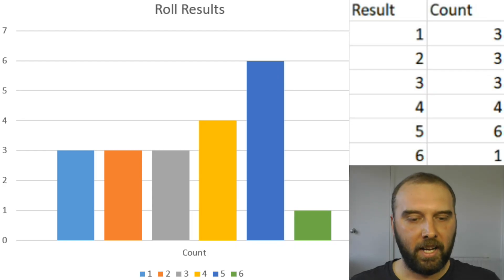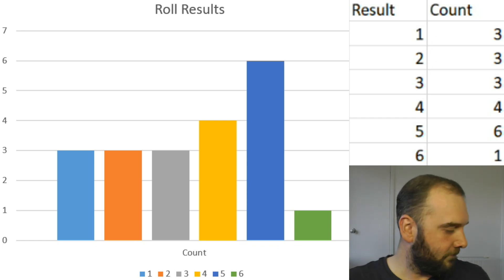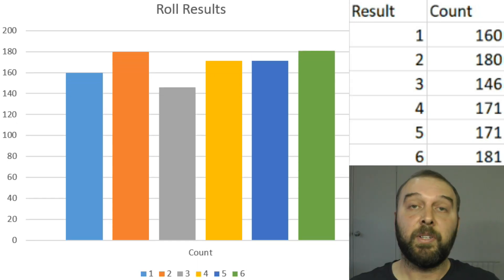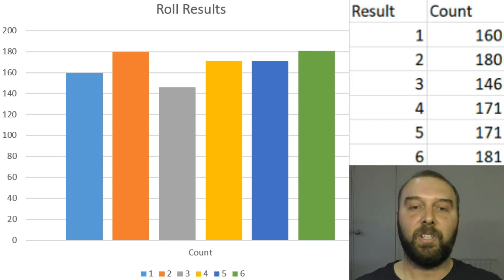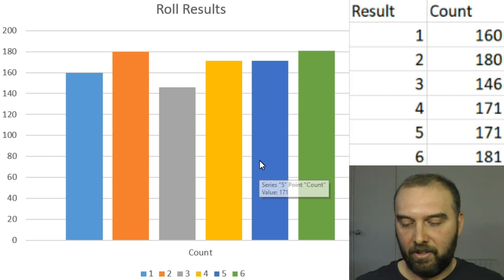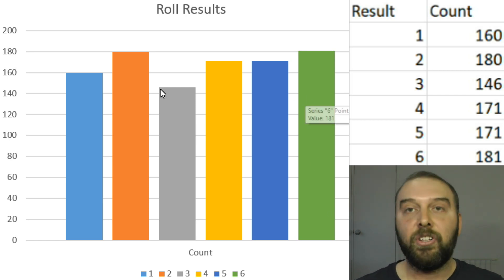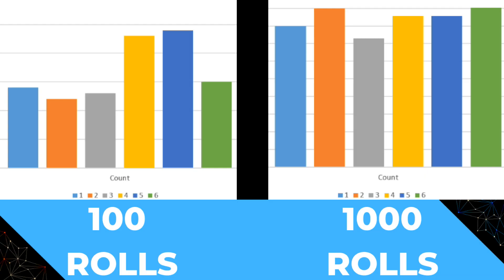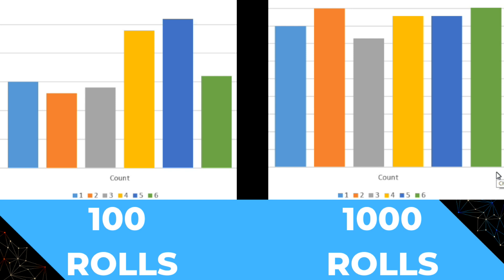Testing Dice Fairness. Checking If They are Safe to Use for Offline Cryptocurrency Wallet Generation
A short followup on my previous video that looked at using dice to generate a BIP39 wallet for securely storing cryptocurrency. Part of doing this requires that the dice being used to generate the entropy are quite fair, so I thought it was worth doing a test and being thorough.

If this was helpful, feel free to send me a tip:
BTC: 37hiiSB1Poj6Shs8WawPS2HjT2jzHkFSQi
BCH: qr9qenlgjh0xlyz802h70ul69rpdj8z6qyuh7m79ah
LTC: MRWnUcsyofisVp5GvX7nxMog5caneycKZ6
ETH:  0xCe41d43349E1c8C53E02631650E236d94A899a95
VTC: vtc1qxauv20r2ux2vttrjmm9eylshl508q04uju936n
ZEN: znUihTHfwm5UJS1ywo911mdNEzd9WY9vBP7